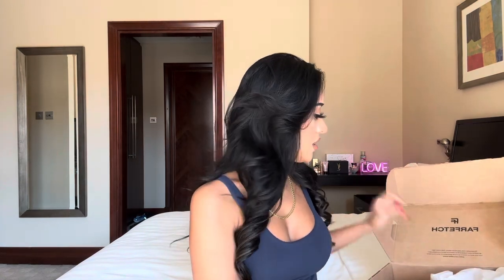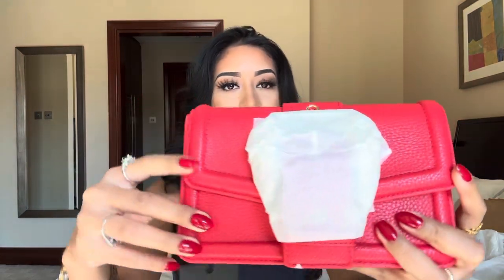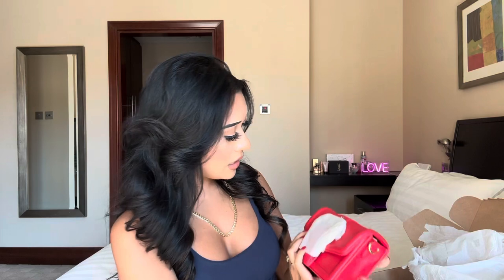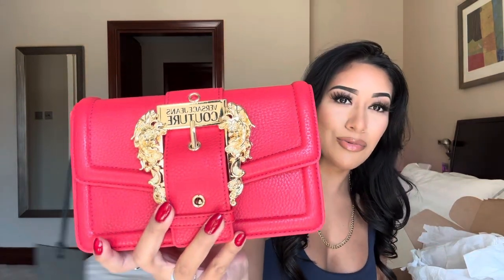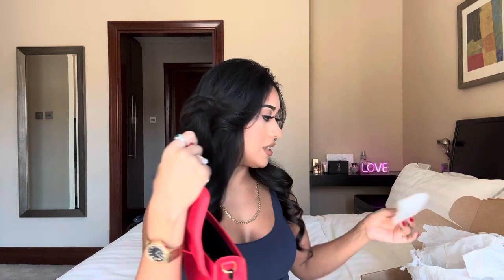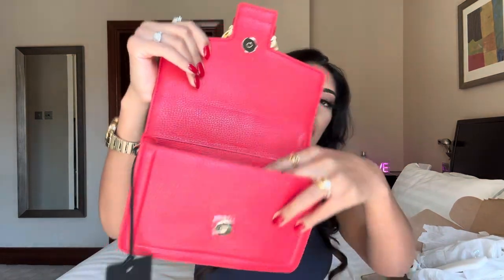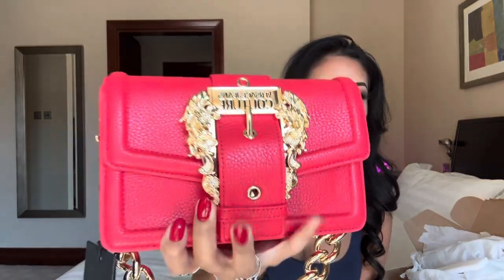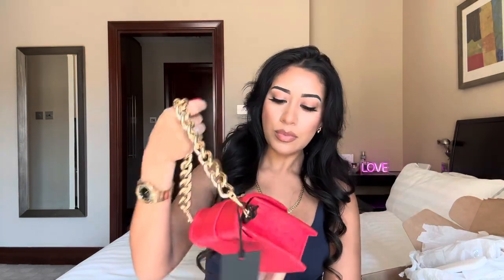Versace Jean Couture Unboxing & Review | What color is this🤔? Baroque Buckle Bag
Hey Patrona’s & Patrons

I made this video to help people understand the color options for Versace, Jean couture Baroque Buckle Bag. Also what to expect from ordering from Farfetch. It’s a great online store to order from.

This isn’t not a collaboration also disclaimer I am not getting paid to promote the purse or website. This is just a genuine purchase to add to my purse collection and I love the quality of the bag. Amazing & great quality!

Baroque Buckle Chain Strap Bag in the color Red

Measurements of purse
Depth 2.4”
Handle 7.1”
Height 4.7”
Strap 22.8”
Width 7.9”